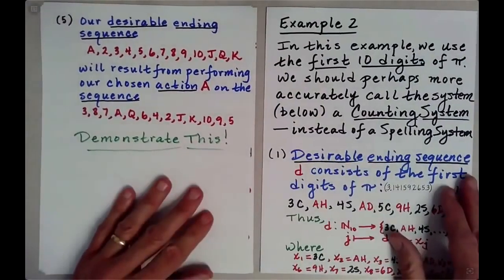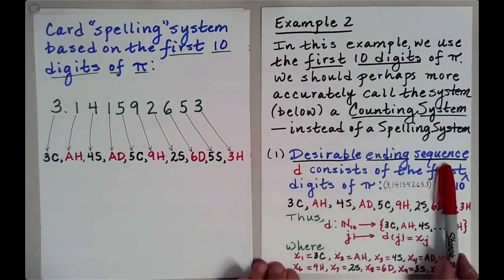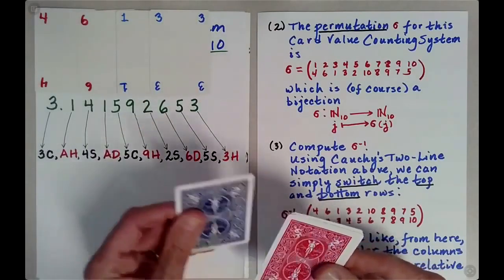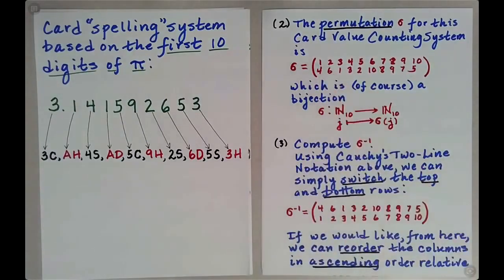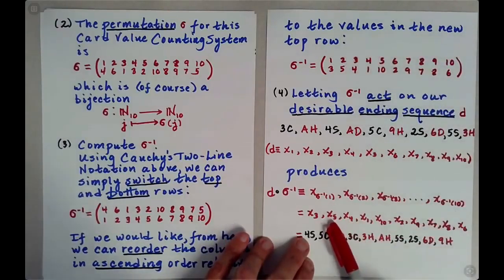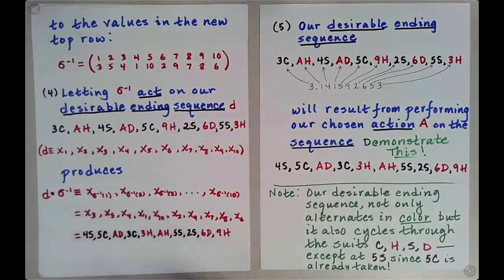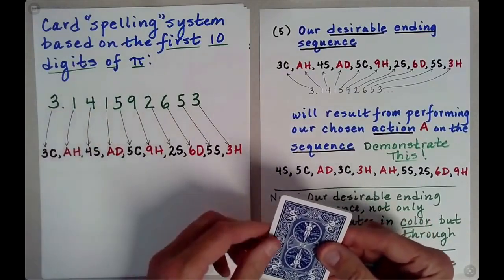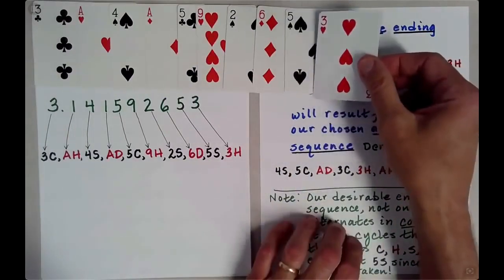Great Pi-Day Activity: Amazing Card Spelling System! (Math Card Magic 💎)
Amazing Card Spelling Systems (Absolute Math Magic 💎) (Part 2 of 3)

Design Your Own Card Spelling Systems: Example 2 (Absolute Math Magic 💎)